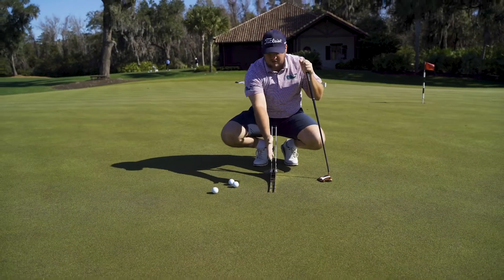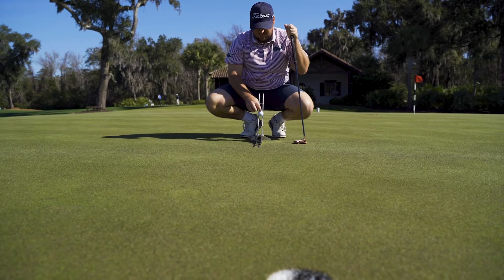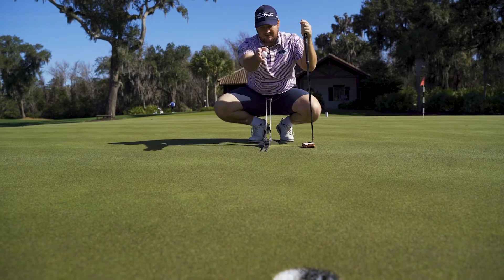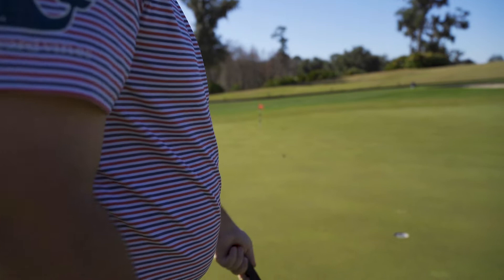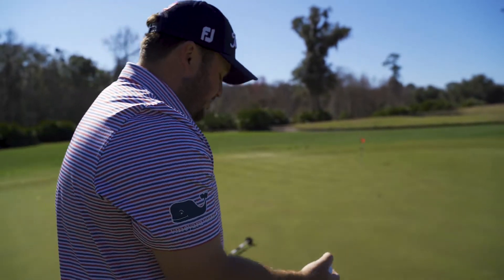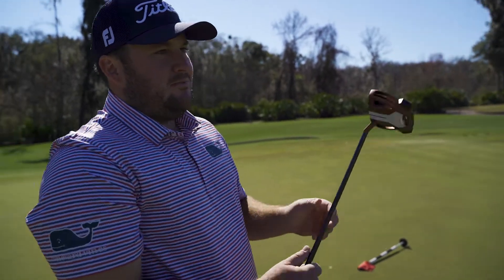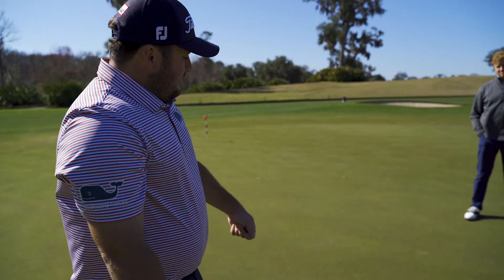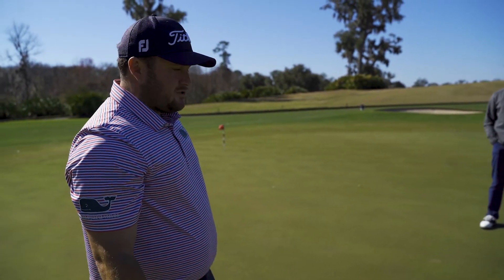Perfect Putter: How to dial in line and speed on golf putts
FASCINATING look at how Tom Lovelady uses the Perfect Putter to help him better understand line and speed as he practices putting.

If you're looking to improve your putting practice definitely check this out!

Thank you for Frederica Golf Club for hosting us and Jackson Koert for his feedback throughout on this putter review!

Want to learn how to start lowering your handicap without spending more time practicing or going through a painful swing change